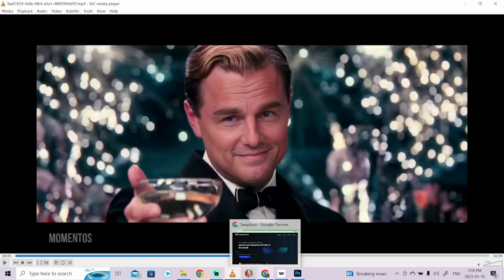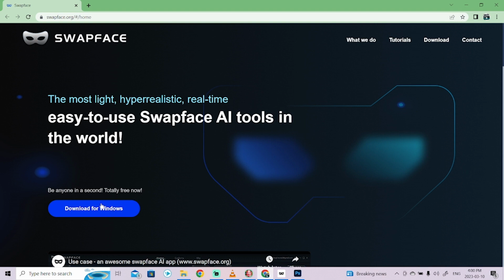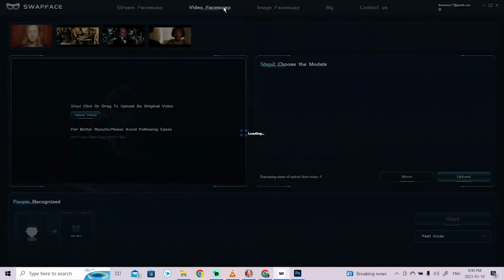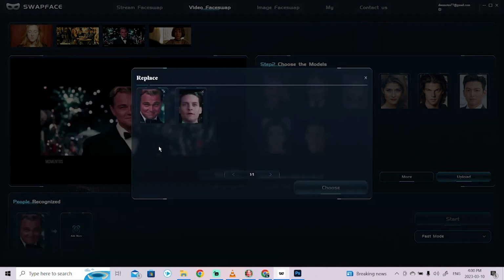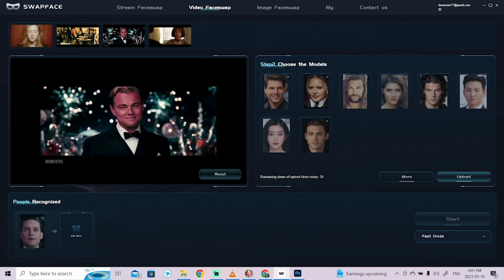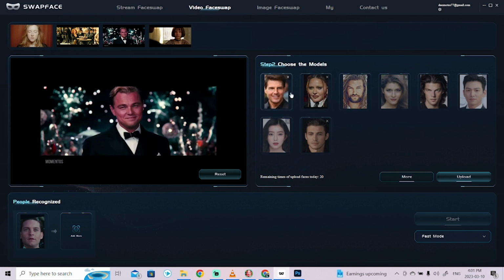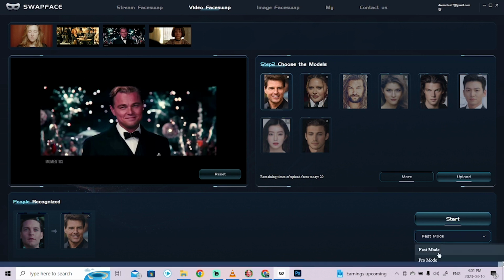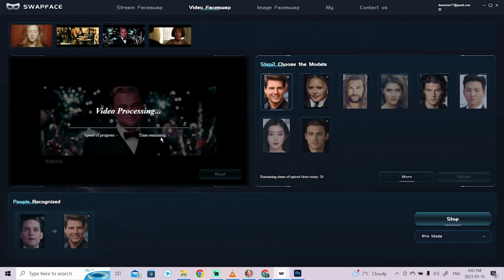How To Video Face Swap Deep Fake FREE AI Software Detailed Tutorial 1080p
Are you curious about face-swap technology and how it works? Look no further than this detailed tutorial video on deep fake AI software that lets you seamlessly swap faces in videos. This step-by-step guide is perfect for beginners and experts alike, as it walks you through the process in crystal-clear 1080p resolution. Best of all, the software recommended is completely free to use, making it accessible to everyone. Watch as we demonstrate how to transform faces in videos effortlessly and achieve mind-blowing results. Don't miss out on this captivating tutorial that will leave you amazed and inspired!